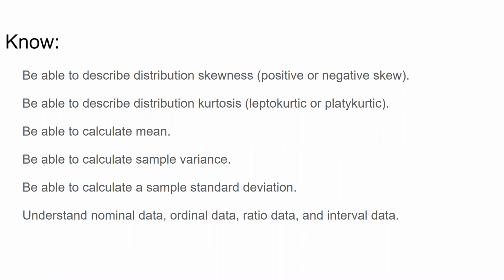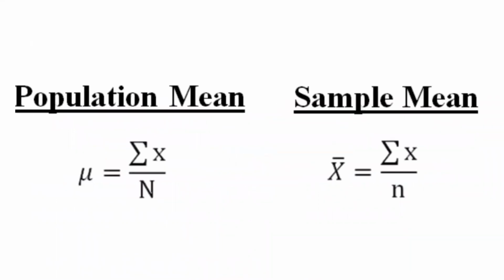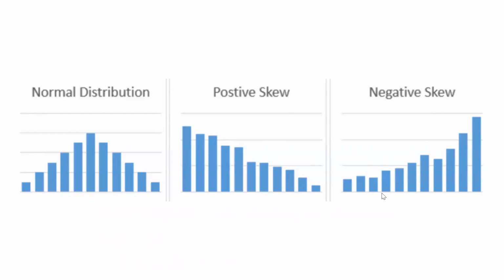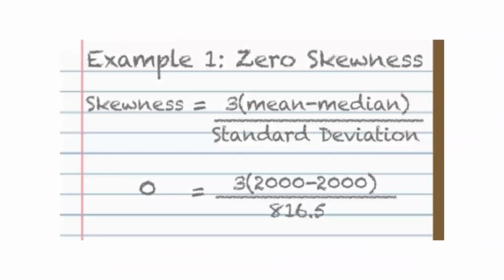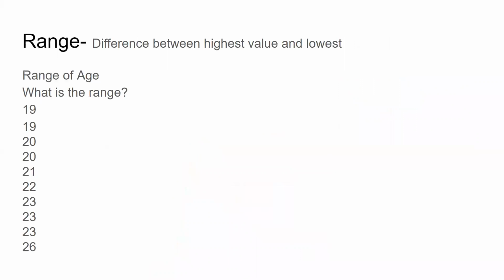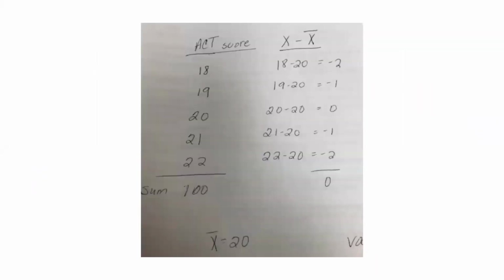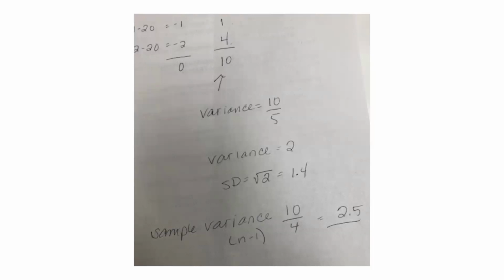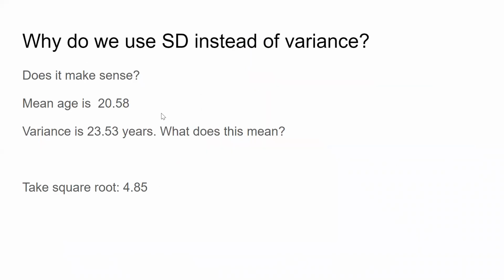Preparing for Intensive review of descriptive stats